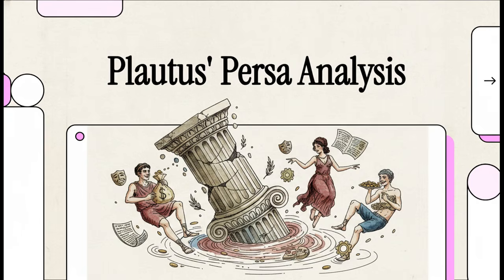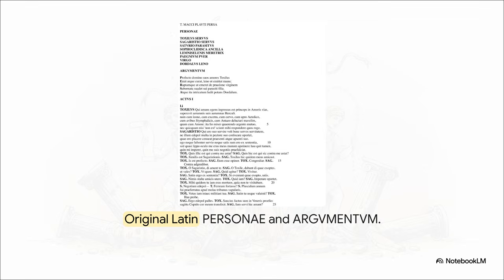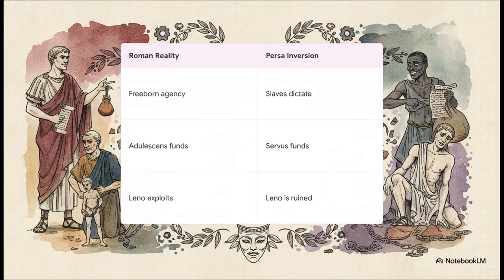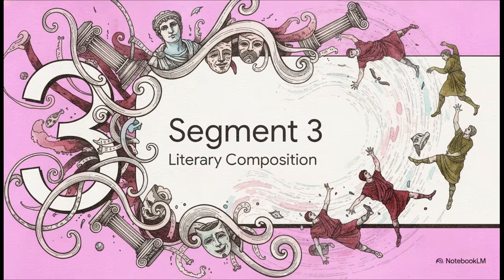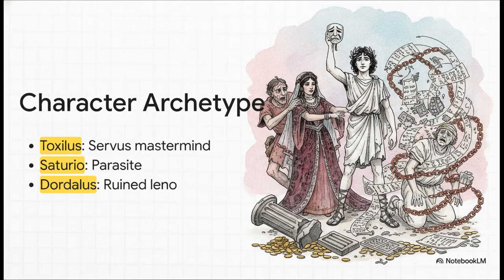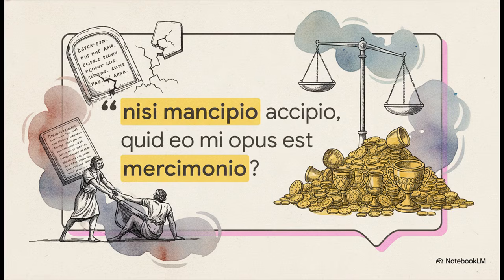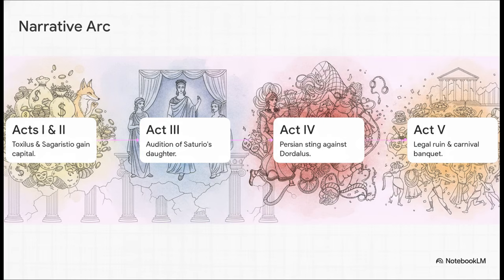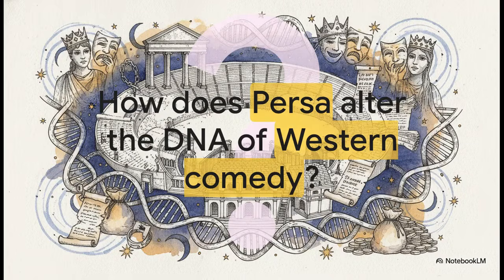Plautus: Persa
This video details Plautus’ ancient Roman comedy Persa, a unique play defined by its subversion of social hierarchies and its focus on the agency of the lower class. Unlike typical dramas of the era, the story centers on a resourceful slave who orchestrates an elaborate metatheatric sting operation to liberate his lover and bankrupt a greedy pimp. By employing a complex "play-within-a-play" structure, the characters use disguises and legal loopholes to achieve a Saturnalian inversion of status, where those at the bottom of society triumph over the freeborn. Ultimately, the work serves as a sharp satire of Roman civic law and a celebration of wit and solidarity among the disenfranchised.